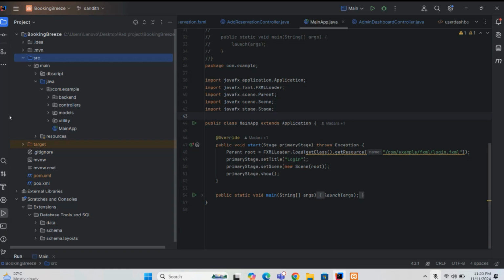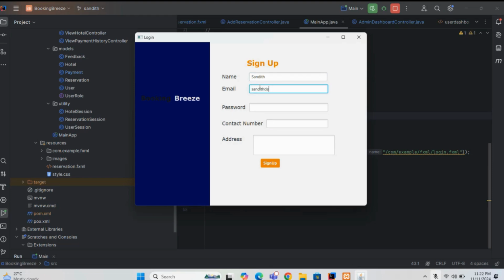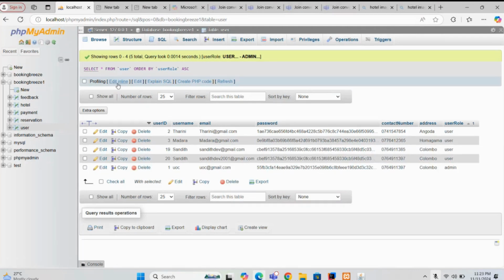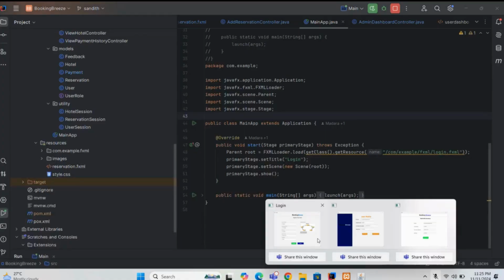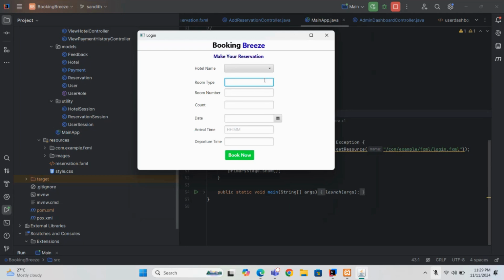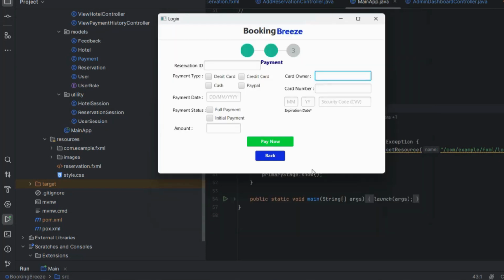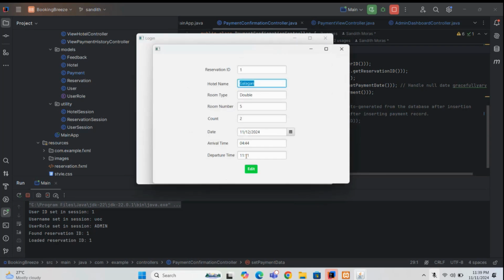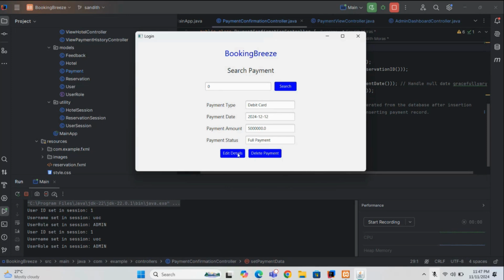BookingBreeze group2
BookingBreeze Hotel Reservation Management System by IS Group 2-Root16